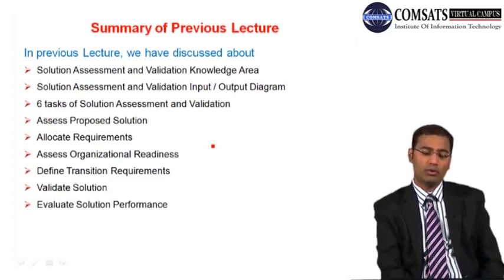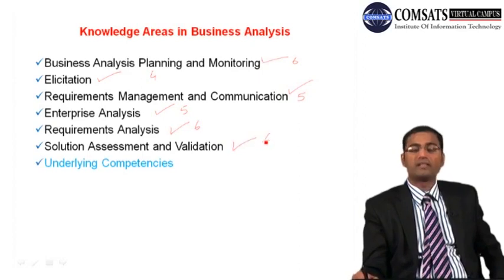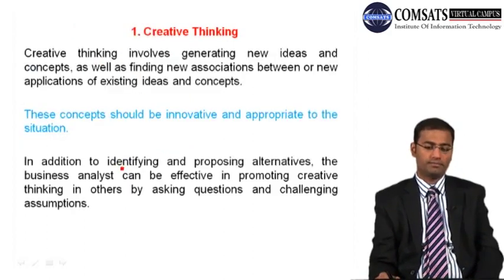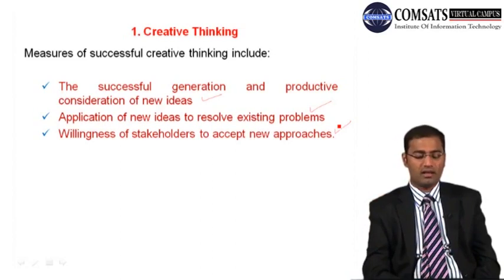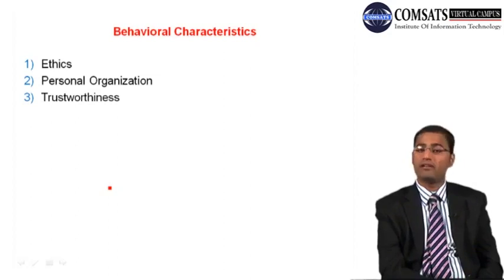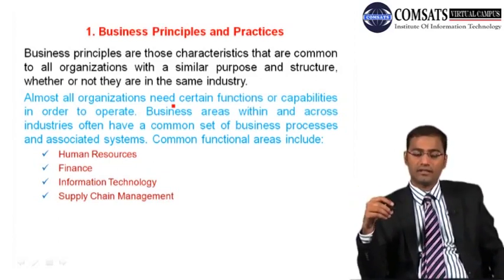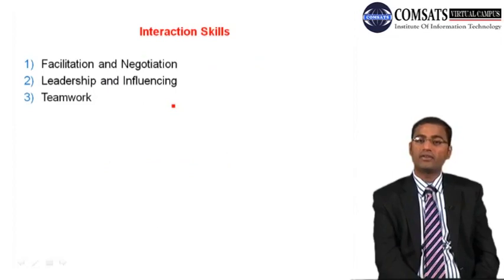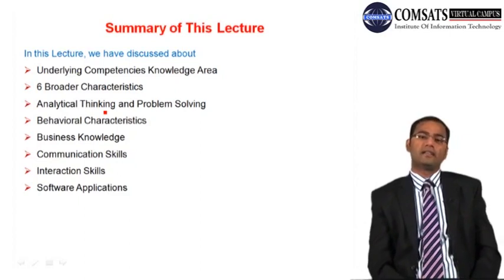Business Analysis - Underlying Competencies in Project Management in Hindi|Urdu PRM707 LECTURE 19